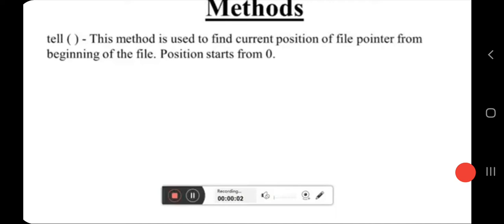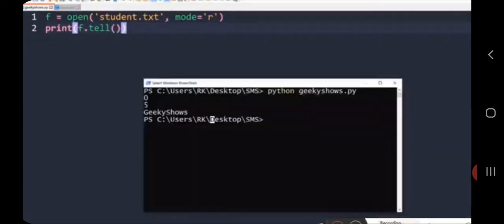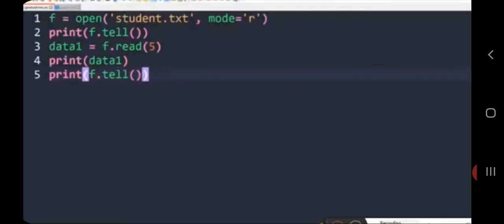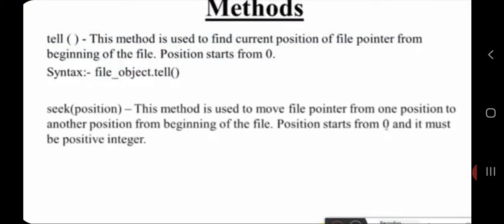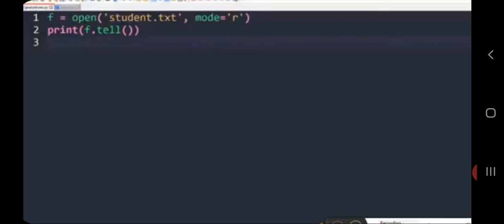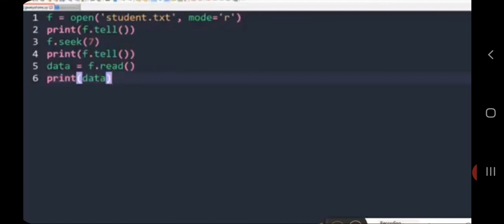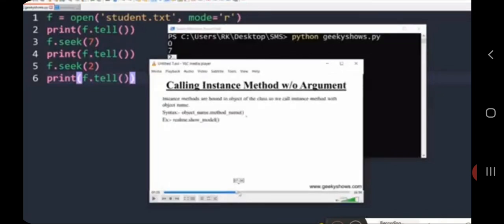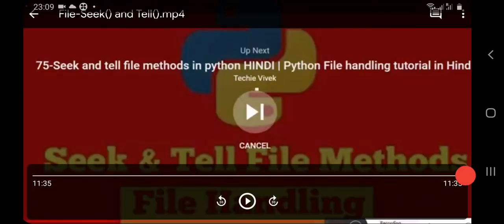File -seek() and tell()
Text file Pointer in Python